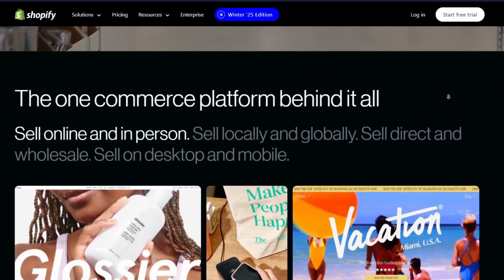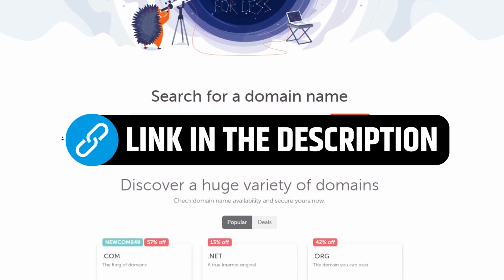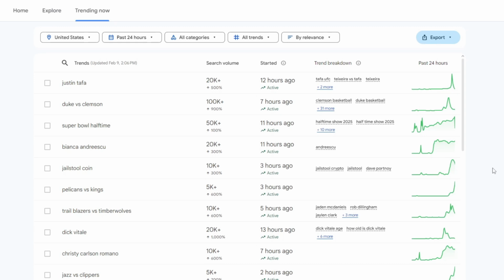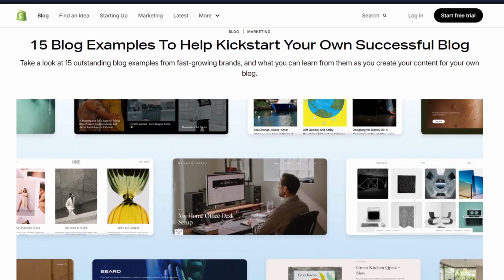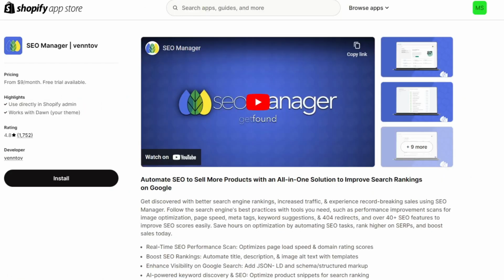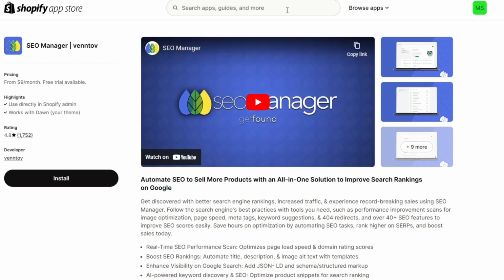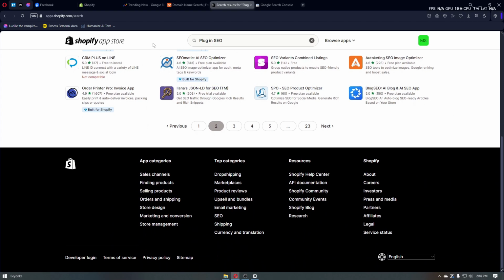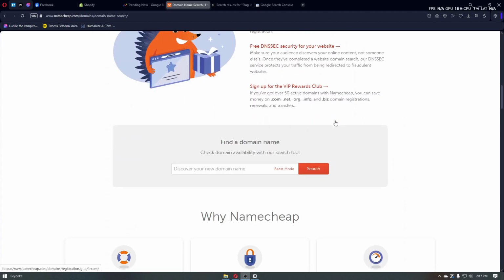Shopify SEO Tutorial – Rank Higher & Get More Sales! 🚀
Want to rank your Shopify store on Google and drive free organic traffic to your products? SEO (Search Engine Optimization) is essential for increasing your store’s visibility, attracting more customers, and boosting sales. In this Shopify Website Full SEO Tutorial, I’ll show you exactly how to optimize your Shopify website step by step, from keyword research to technical SEO!

✅ What You’ll Learn in This Shopify SEO Tutorial:
📌 What is Shopify SEO & Why It’s Important? – Boost organic traffic & sales
📌 How to Optimize Product Titles, Descriptions & URLs for SEO
📌 Keyword Research for Shopify Stores – Find High-Intent Keywords
📌 How to Improve Shopify Site Speed & Core Web Vitals
📌 Setting Up Meta Titles & Meta Descriptions for Higher Click-Through Rates
📌 How to Optimize Shopify Collections & Categories for SEO
📌 The Best Shopify SEO Apps & Tools for Ranking Higher
📌 Building High-Quality Backlinks for Shopify SEO Success
📌 How to Use Blogs & Content Marketing to Boost Shopify SEO

⏳ Timestamps & Video Chapters:
Introduction: Why SEO is Crucial for Shopify Success
How to Do Keyword Research for Your Shopify Store
Optimizing Product Pages, Titles, and Descriptions for SEO
How to Improve Shopify Website Speed for Better Rankings
Using Shopify SEO Apps & Tools to Automate Optimization
Building Backlinks & Off-Page SEO for Shopify

🔥 Why Focus on SEO for Your Shopify Store?
✔ Get Free, High-Quality Traffic Without Paying for Ads
✔ Increase Sales & Conversion Rates with Targeted Organic Visitors
✔ Rank Higher Than Competitors in Google & Bing
✔ Improve User Experience & Boost Store Credibility
✔ Long-Term, Scalable Growth Strategy for eCommerce Stores

✅ Shopify Store Owners Wanting to Increase Organic Traffic
✅ eCommerce Entrepreneurs Looking to Rank Higher on Google
✅ Dropshippers & Print-on-Demand Store Owners
✅ Digital Marketers & SEO Beginners Learning Shopify SEO
✅ Anyone Looking for Free Ways to Grow Their Shopify Store

📢 Follow me for more Shopify growth strategies, SEO tips, and eCommerce insights!